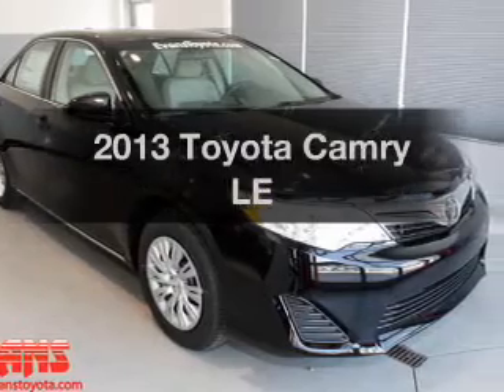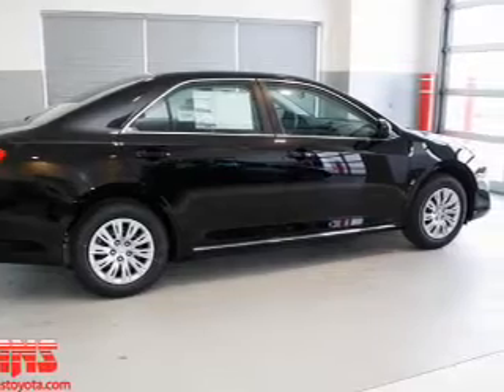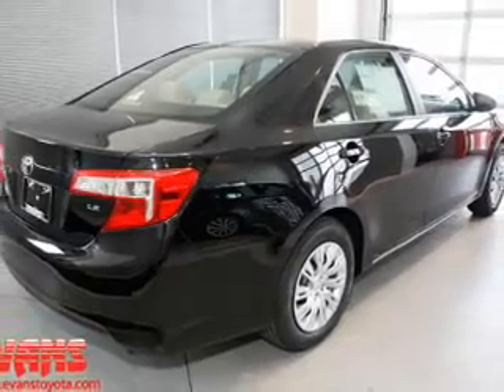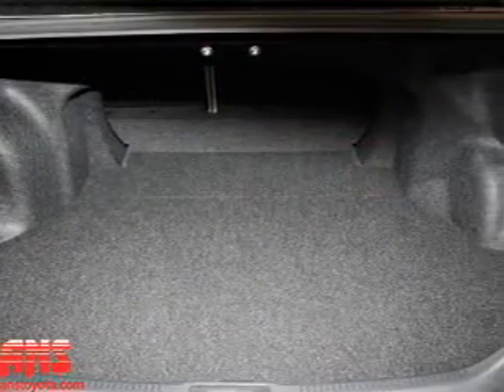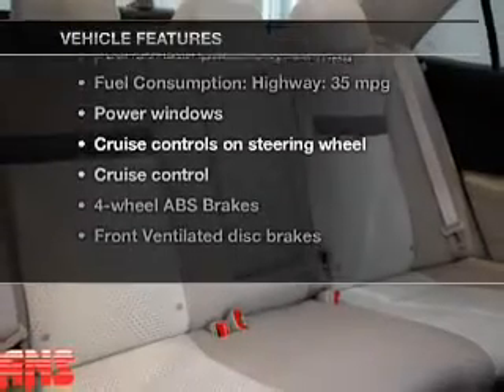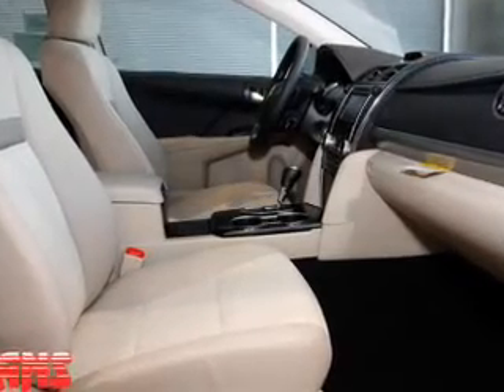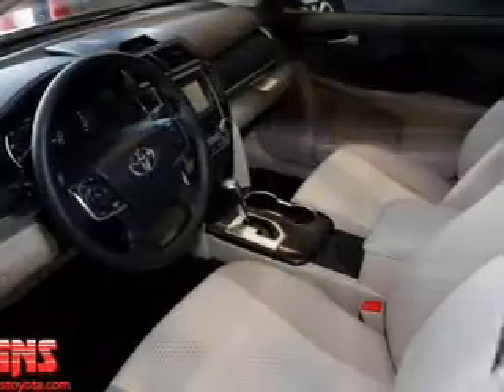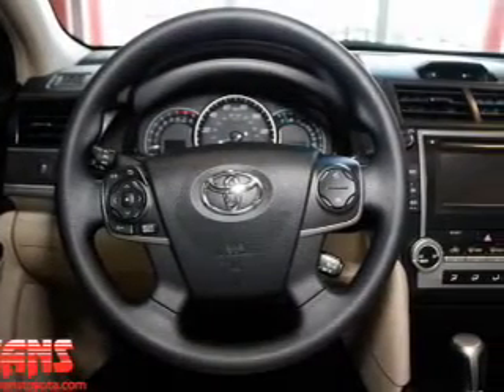2013 Toyota Camry - Fort Wayne IN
Year: 2013
Make: Toyota
Model: Camry
Trim: LE
Engine: 2.5 liter inline 4 cylinder 16 valve
Transmission: 6-Speed Automatic
Color: Attitude Black Metallic
Mileage: 0
Address:
515 W Coliseum Blvd